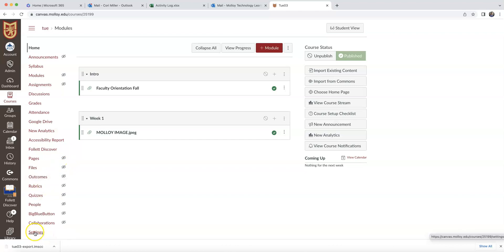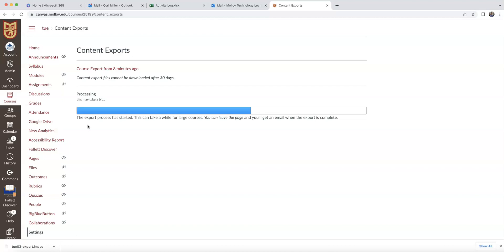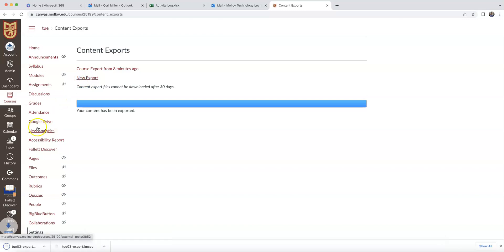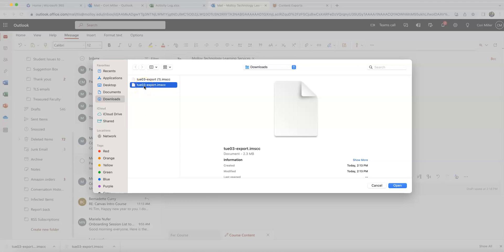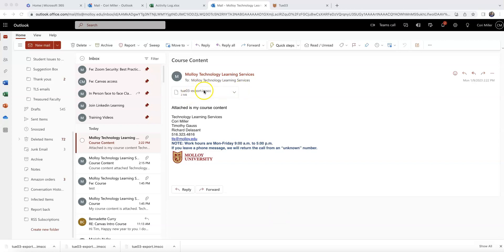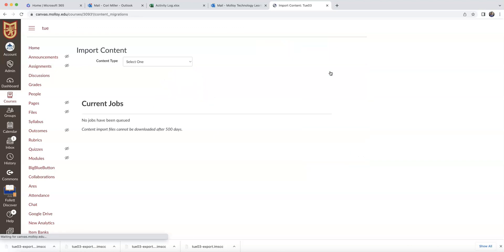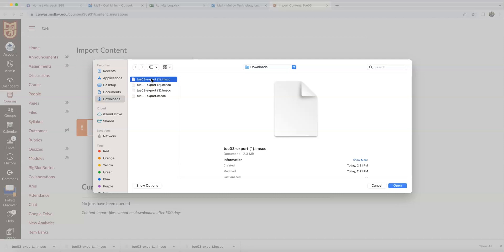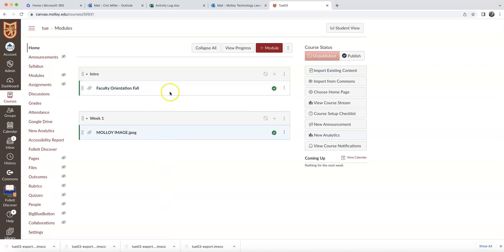Export and import course content in Canvas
How to export, share and then import course content in Canvas.